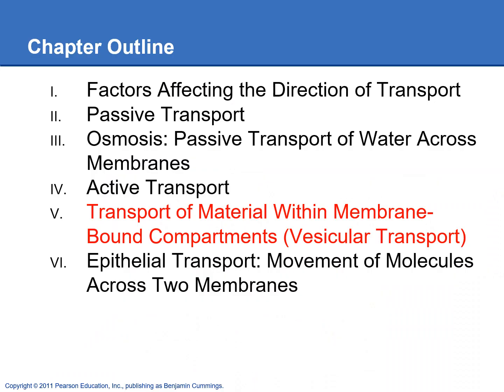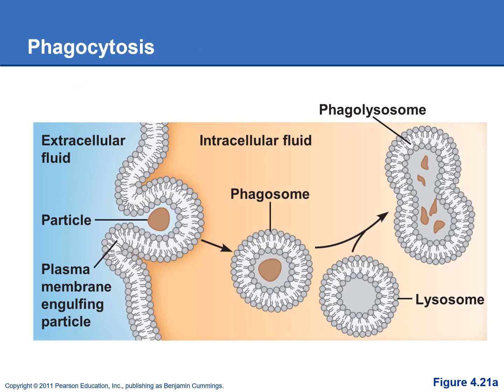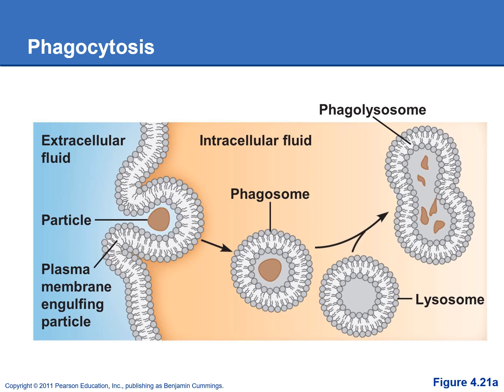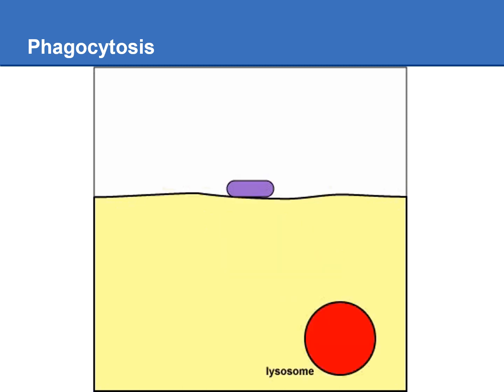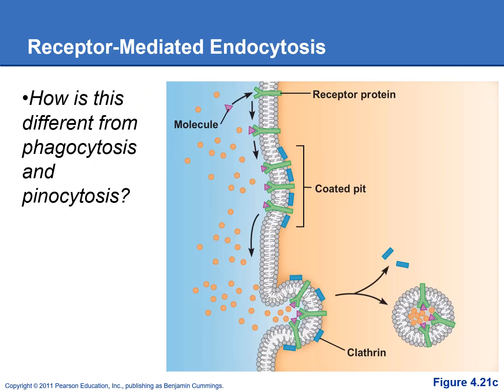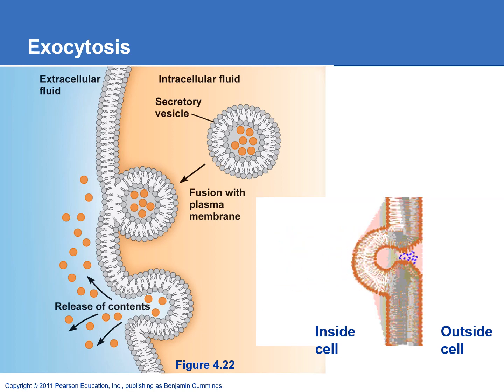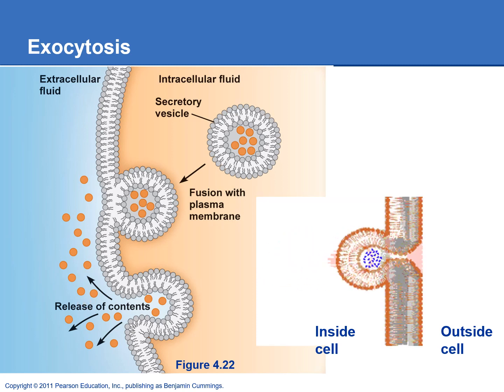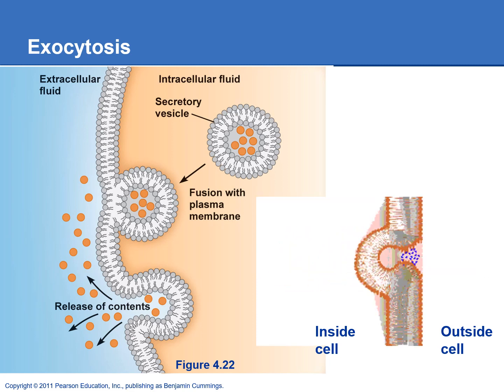2420 Ch4 EndocytosisExocytosis S Audio